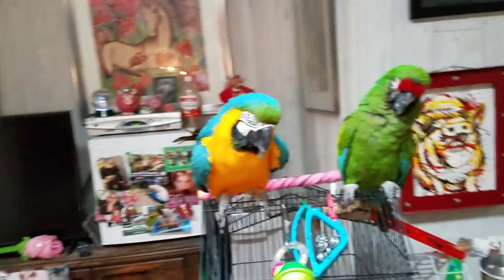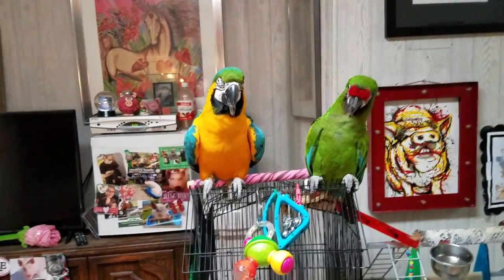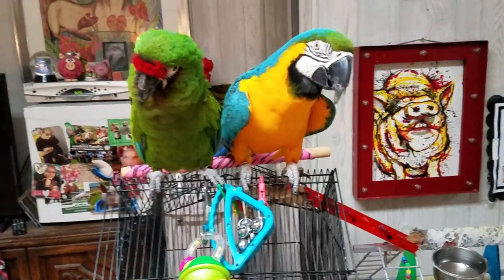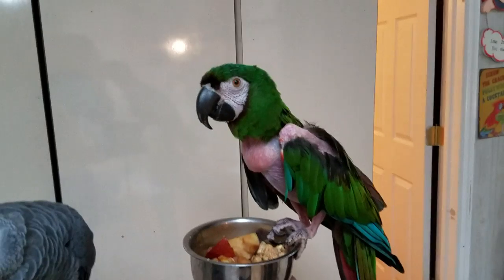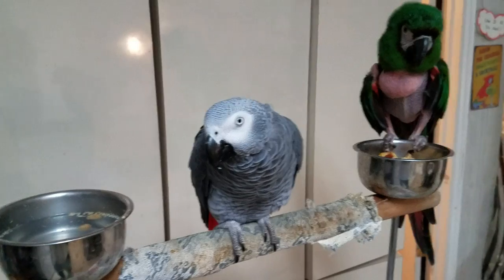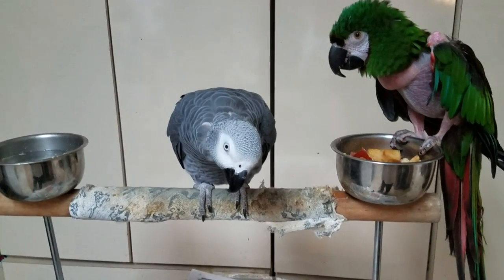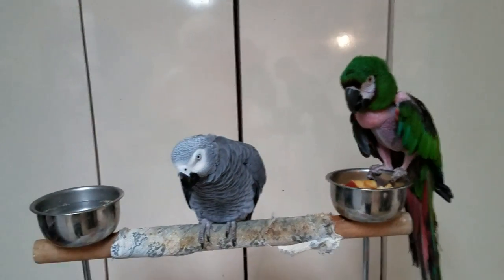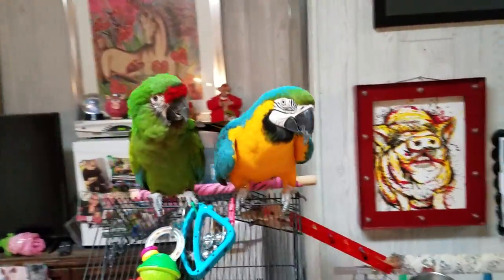Educational video on Macaws & African Greys 💖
SAMMY SHIRT DESIGN!

THE MATCHING MUG!